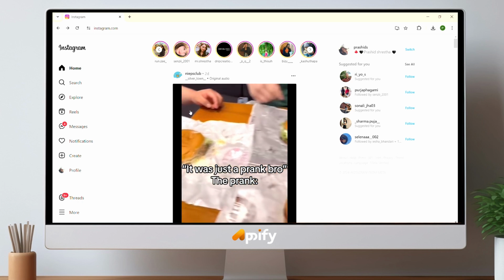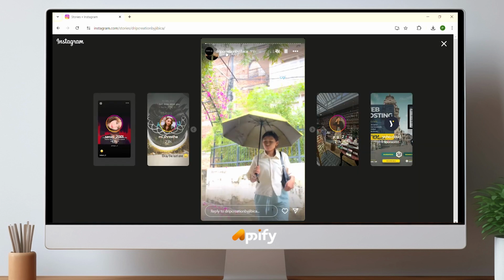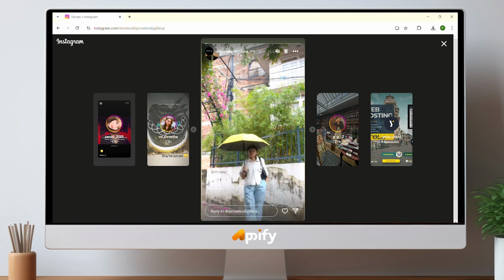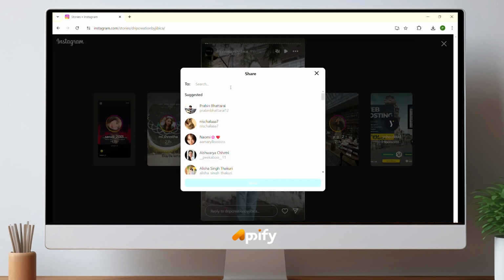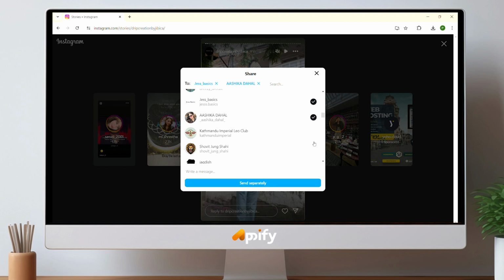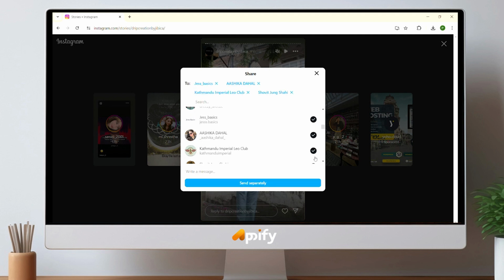How to Share Instagram Story on PC (2024) | Forward Instagram Story on PC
Discover how to share Instagram stories from your PC. We'll show you the tools and techniques needed to upload and share stories directly from your computer, giving you more flexibility in managing your Instagram content.